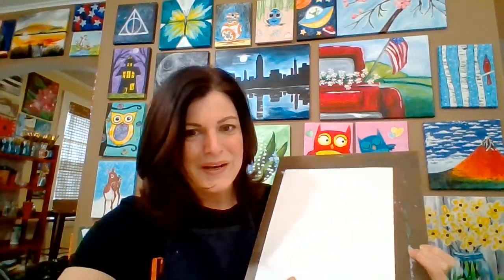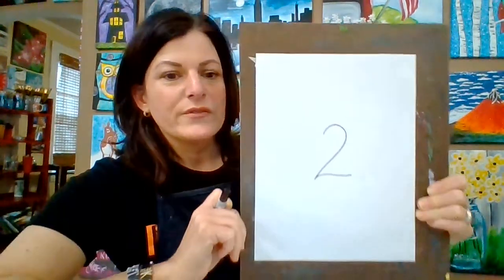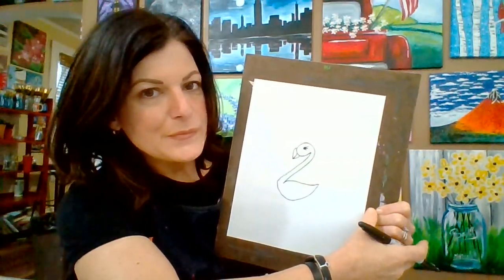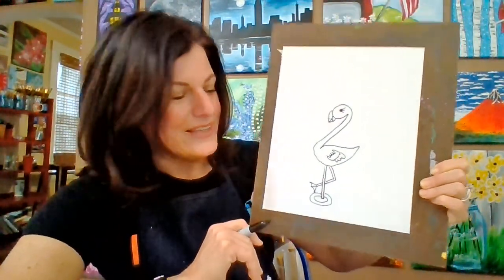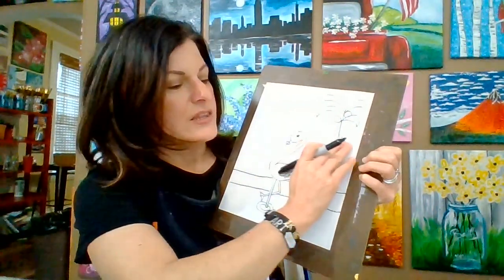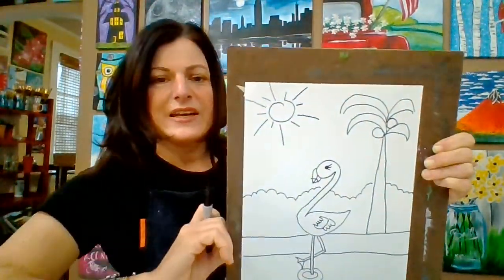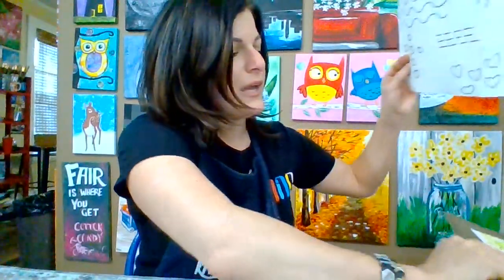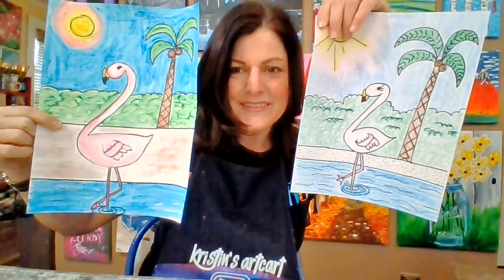Draw a Flamingo with Kristin's ArtCart!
This is a guided drawing lesson for elementary age students, ideally age 7 & up.